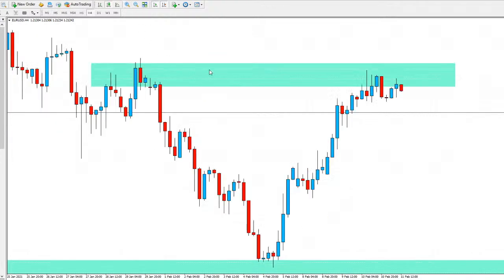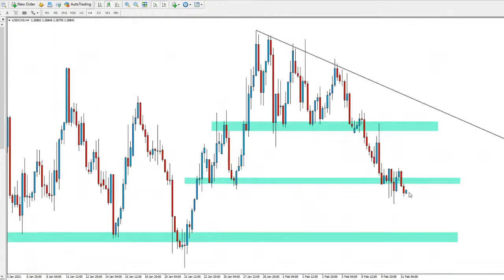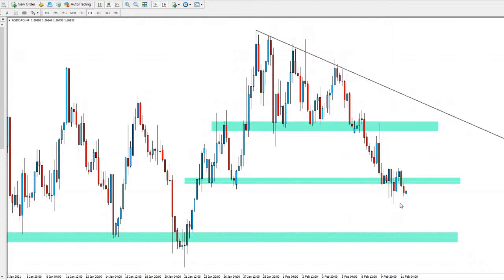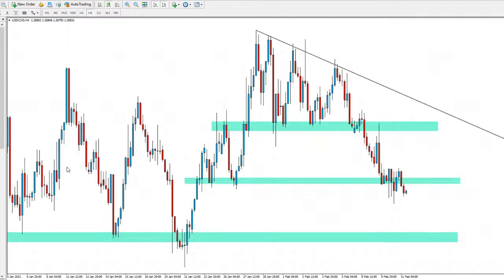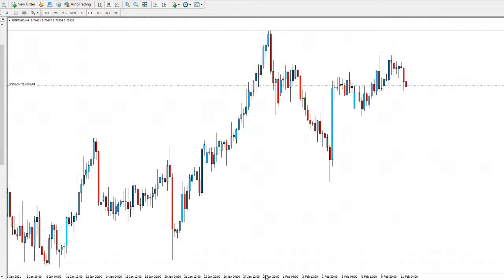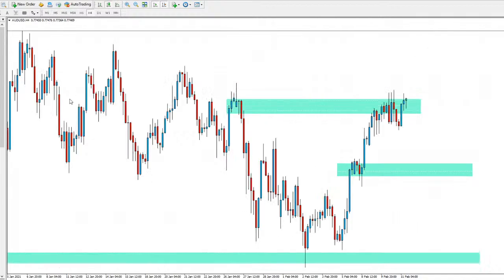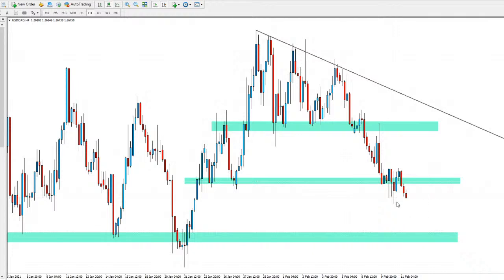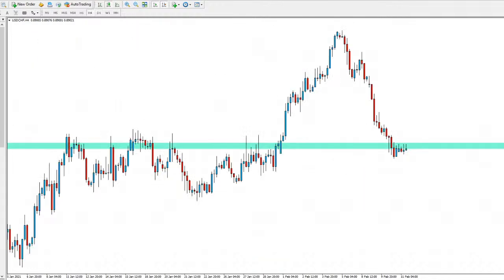Live Forex Trading and Chart Analysis 11th Feb 2021 | 10am GMT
Live Forex Trading and Chart Analysis 11th Feb 2021 | 10am GMT. Join me for my live market analysis and price action trading, as I show you how I pick my trades live. The content and opinions in my videos are intended for educational and informational purposes only. You can ask question about how I trade and how I pick my trades in the comment section.